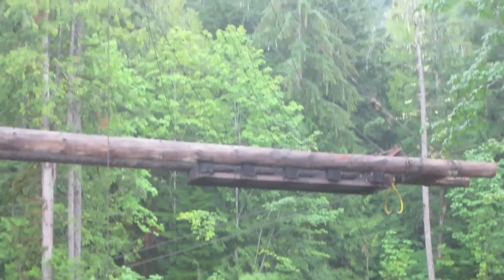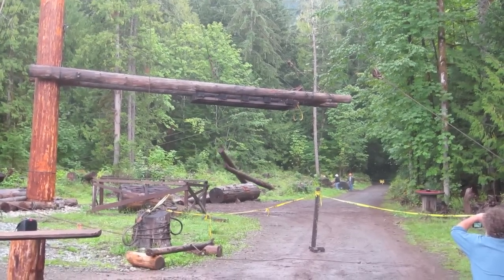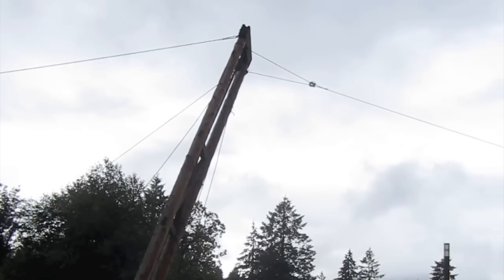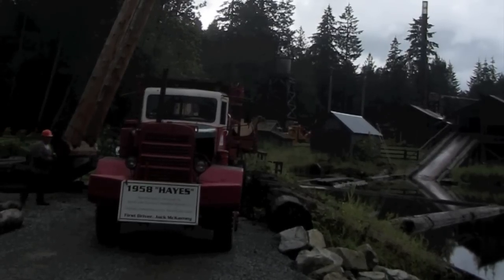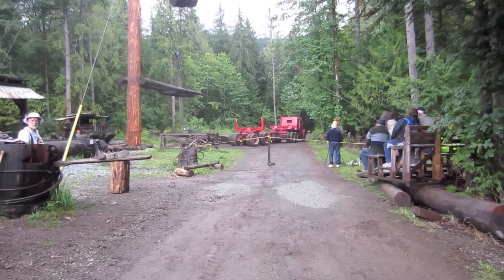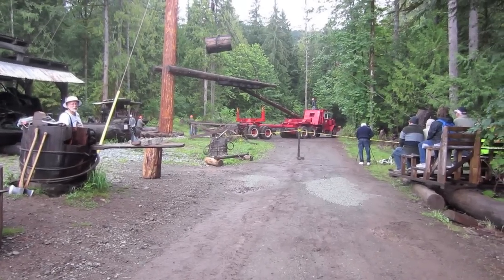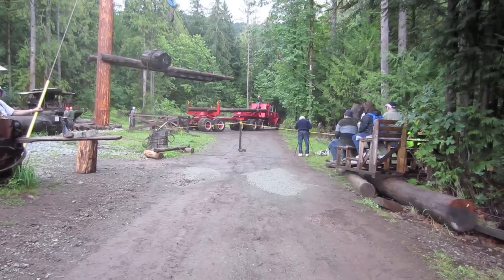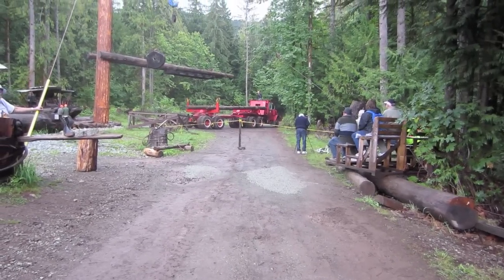Steam Donkey Demonstration at Mclean's Mill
A demonstration of the only Steam Donkey still in active operation and being demonstrated for real in all of the world!  This is at McLean Mill National Historic Site in Port Alberni, BC Canada.  August 30, 2013